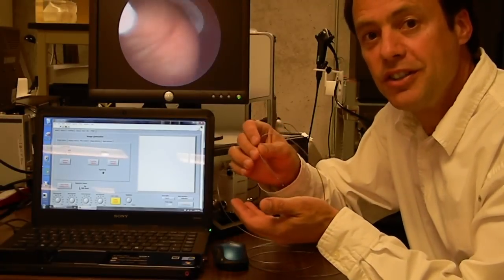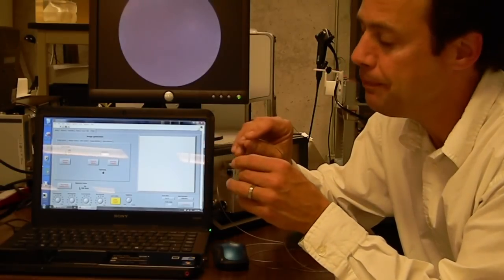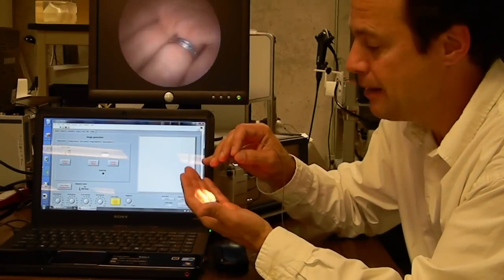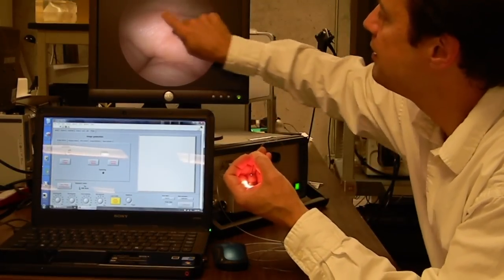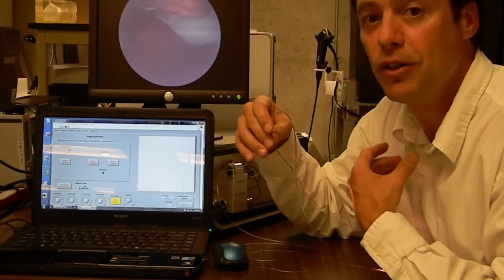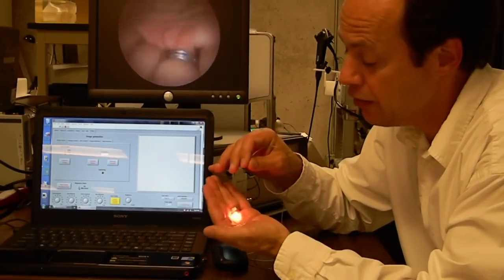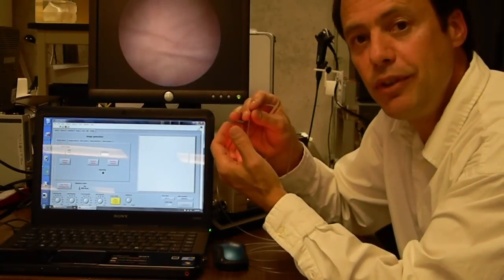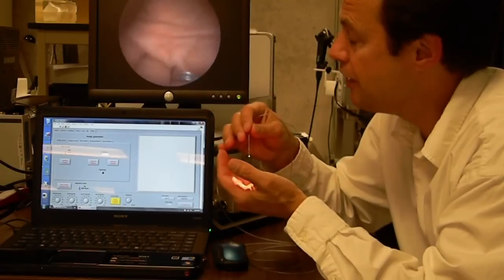Scanning Fiber Endoscope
Eric Seibel, Ph.D., of the Human Photonics Lab at the University of Washington demonstrates his scanning fiber endoscope. The size of a piece of spaghetti, this endoscope provides microscopic images of narrow, previously inaccessible spaces in the body.